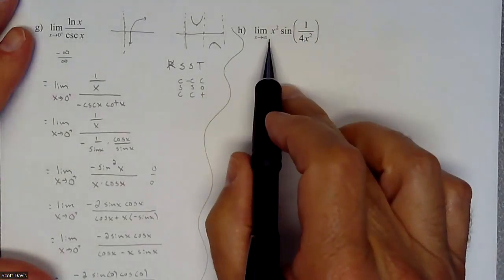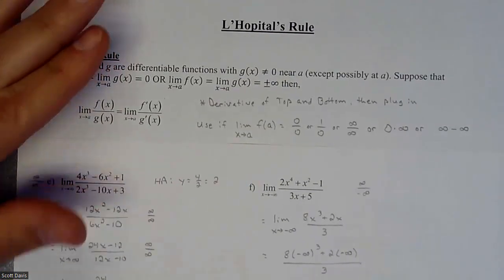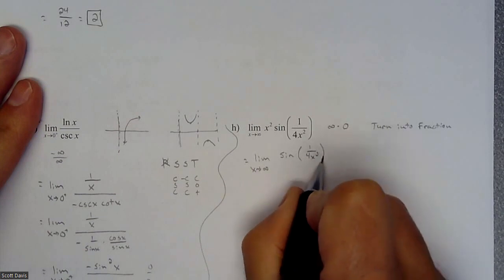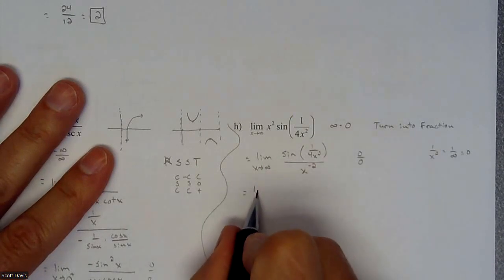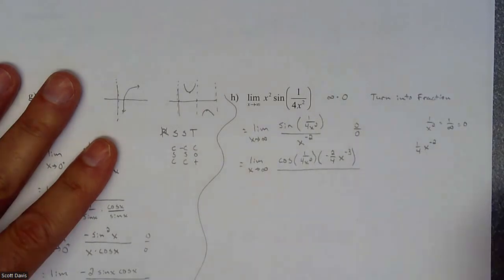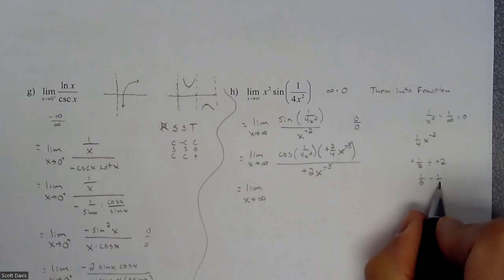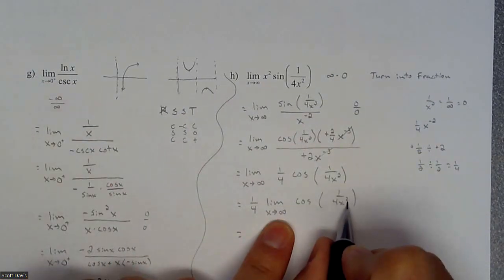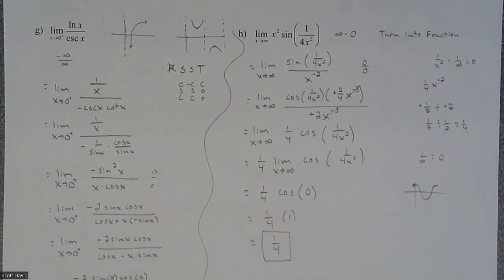Calc 1 - L’Hopital’s Rule – Limit to Infinity of Quadratic Multiplied with Sine (More Difficult)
Applying L’Hopital’s Rule to find a limit to infinity with an example involving a quadratic multiplied to sine.